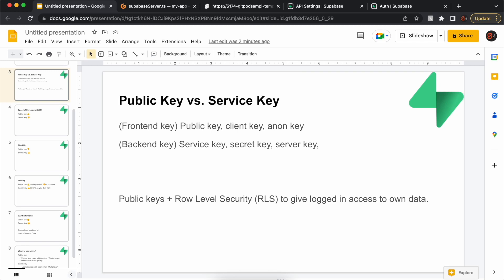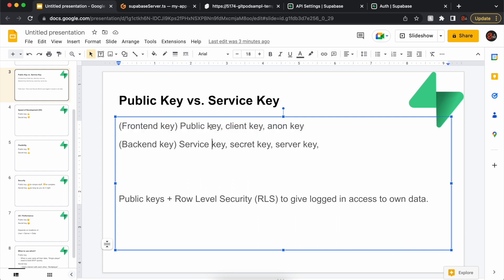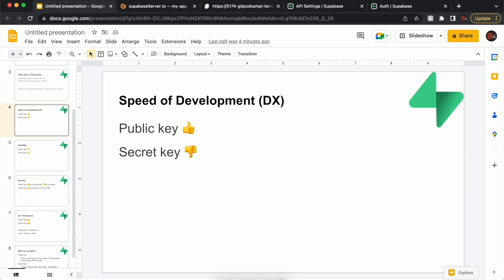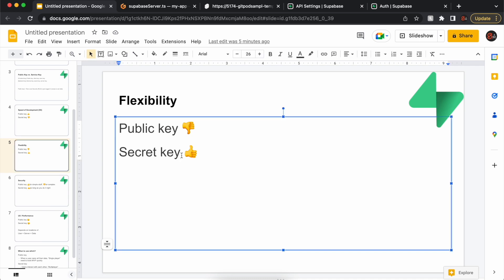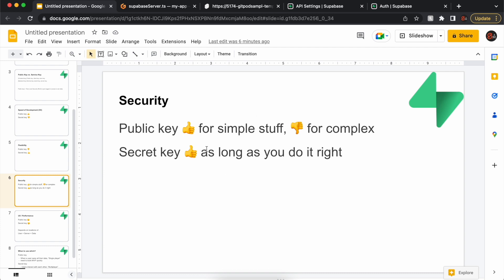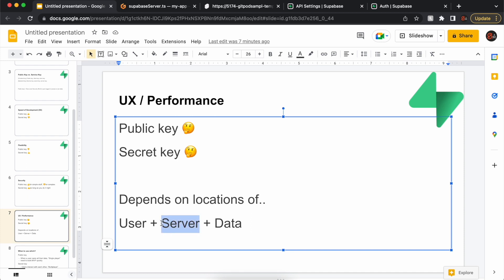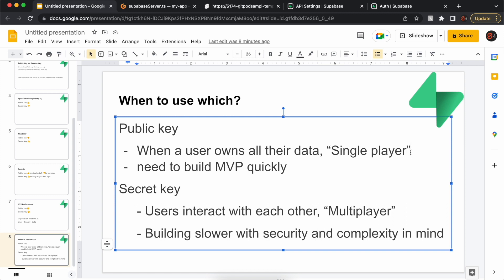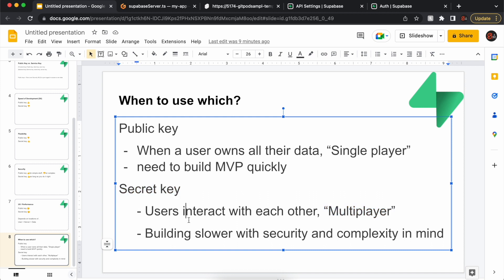Supabase - Public anon vs. Service Key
Public keys are primarily used on the frontend to allow a logged in person to create data then access/modify their own data.

Summary:
DX             - Public key 👍 Private key 👎
Flexibility - Public key 👎 Private key 👍
Security   - Public key simple: 👍 complex: 👎 Private key 👍
UX            - Public key 🤔 Private key 🤔

When to use which
Public key
- When a user owns all their data, “Single player”
- need to build MVP quickly
Secret key
- Users interact with each other, “Multiplayer”
- Building slower with security and complexity in mind

NOTE when you create APIs to access data with the service key make sure to send the user's JWT and authenticate the user to check that they should be able to run your API!

On frontend get JWT in here:
const { data, error } = await supabase.auth.getSession()
On backend check the user's JWT
const { data: { user } } = await supabase.auth.getUser(jwt)